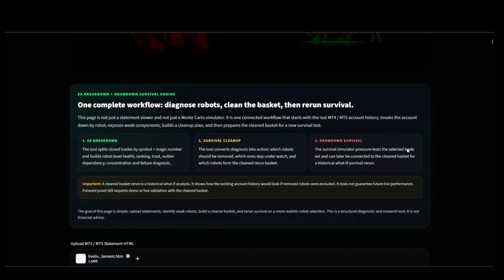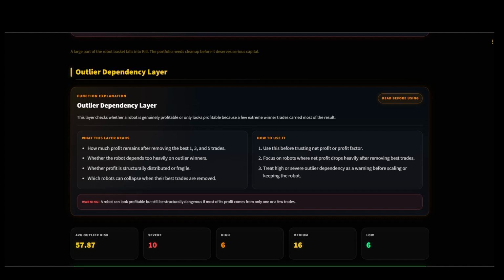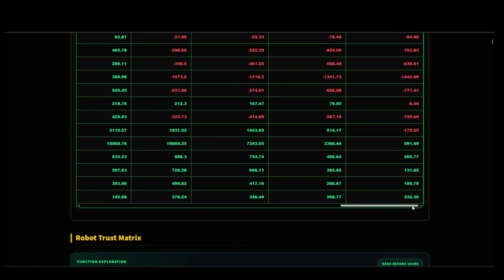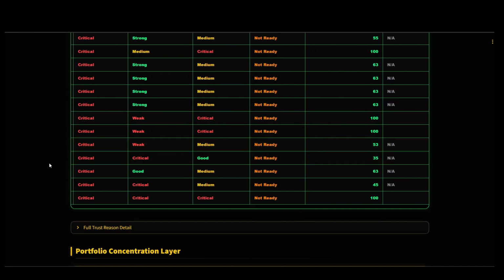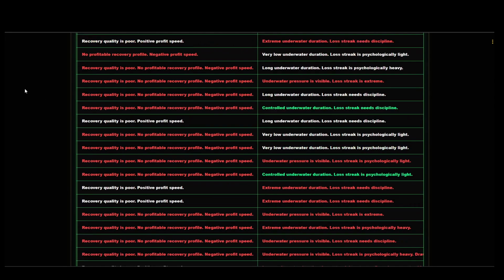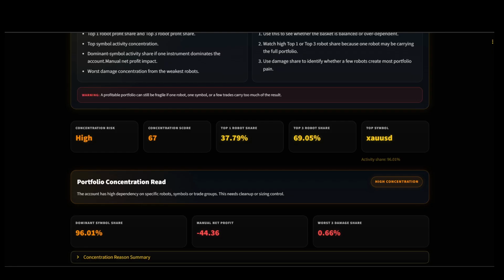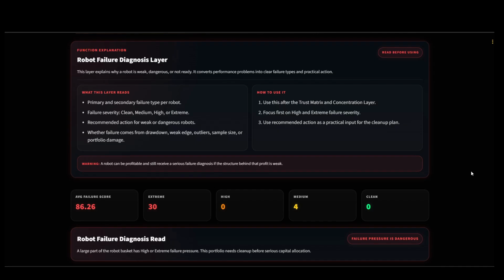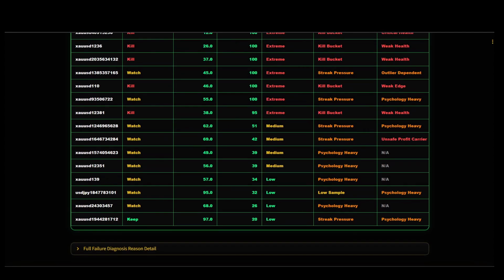Platform Walkthrough Part 3 | EA Breakdown Step 1 & 2 | Keep Watch Kill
In this part of the platform walkthrough, the workflow moves deeper into the EA Breakdown Robot Diagnosis layers.

This section focuses on:

Robot Trust Structure
Outlier Dependency
Portfolio Concentration
Failure Diagnosis
Structural Risk Mapping
Institutional Trust Logic
Portfolio Pressure Analysis

The goal of these tools is not surface-level analysis.

The purpose is learning how to deeply understand:
portfolio structure,
robot behavior,
dependency risk,
stress behavior,
and survivability under real capital conditions.